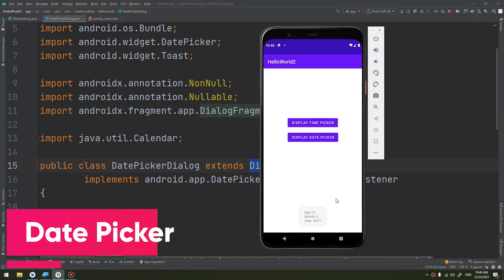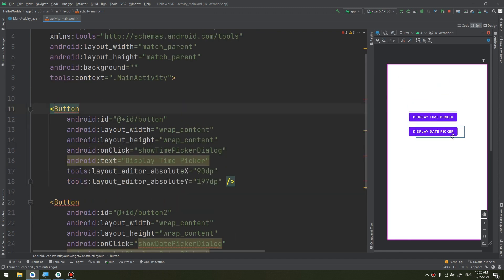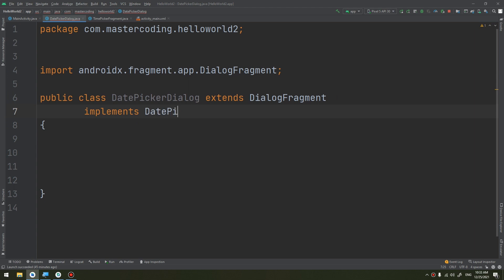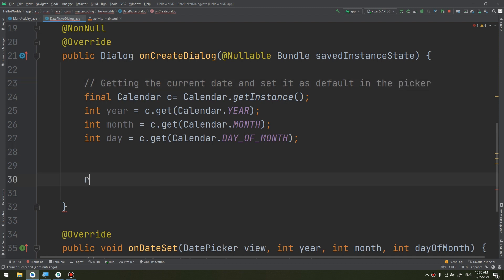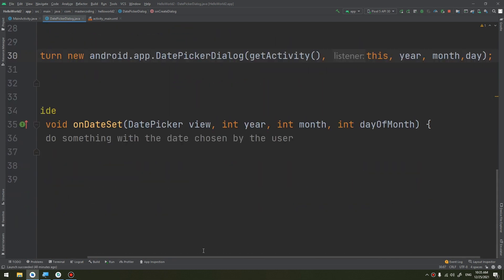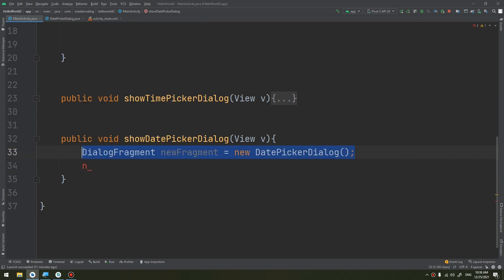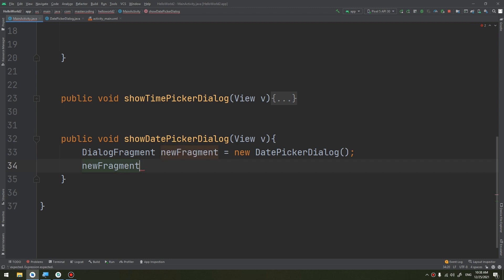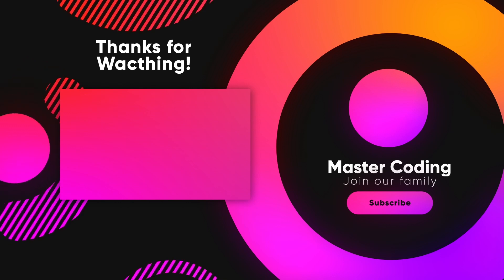Date Picker in Android Studio - Mastering Android Course #33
Hello my friends, in this tutorial we'll learn about date_picker in android_studio .